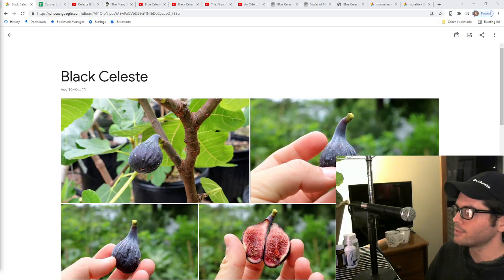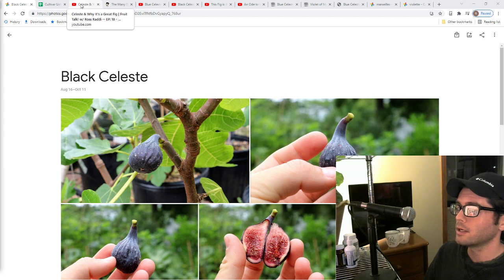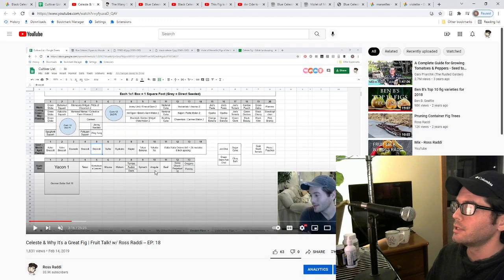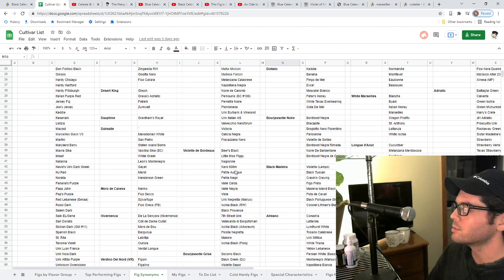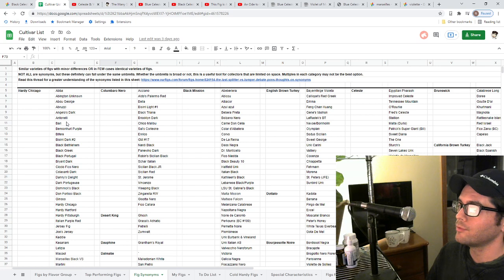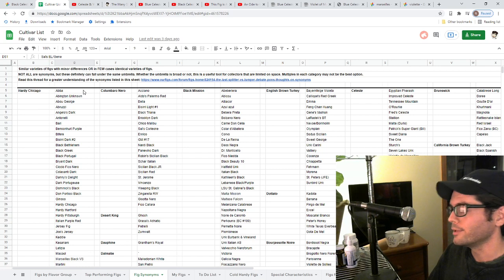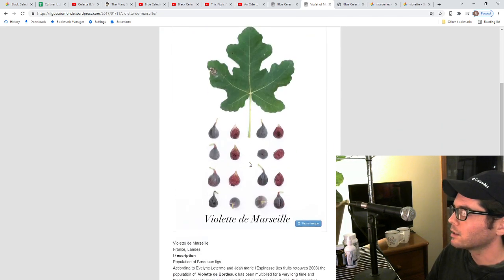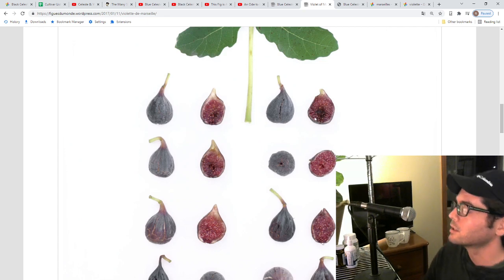The Differences Between Blue, Black and Celeste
First.. why do we even care about Celeste? What makes it so special? Well... it's easily one of the most humid climate tolerant figs in existence. Having a teardrop shape allows it to shed water easily, it rarely if ever splits, has minor cracking and has a high enough brix content to using avoid fermentation and spoilage. All great traits in humid climates. However not all Celeste figs are created equal...

They can in fact be quite different even though some may share parentage or be related in some way. The flavor on some however may not be all that different. As most of these fall in the sugar fig category.

Celeste vs. Blue Celeste - As I currently understand it.. I'm not sure there is a whole lot of difference genetically. - "Generally, I propagate from Celeste JN, GM, IS, and Blue Celeste JN. Those are my favorites, which is why I propagate them. Fruit drop has not been an issue with any Celeste in my collection. USDA / UC Davis DNA testing indicates all of the Celestes and Blue Celestes are the same (I think we tested 19 different ones), but performance here is not the same." So I kind of think of them like HC types. They may be genetically equal, but show different characteristics. Some much more than others, which is where I think the whole "Blue" Celeste comes into play because some Celeste figs will not turn blue. Typically these are sugar figs. Some with concord grape berry notes. So far some of the standout Celeste strains are: The One, Stallion, Sweet Diana, Bill's Patrick Supergiant "Not" & Violette de Marseille. I'd like to grow some of the strains Jon is recommending at some point to compare.

Our Shop!